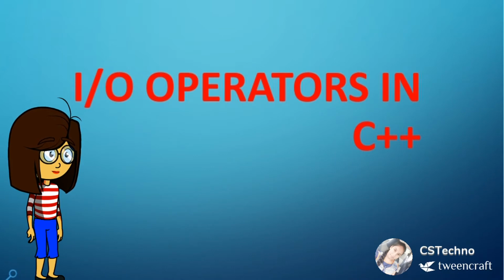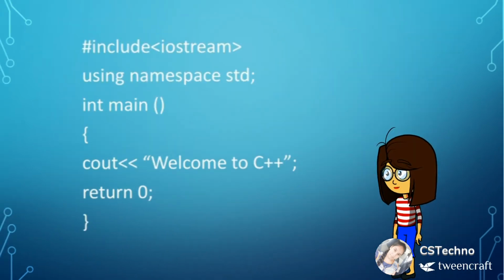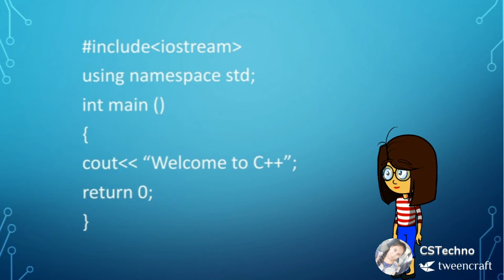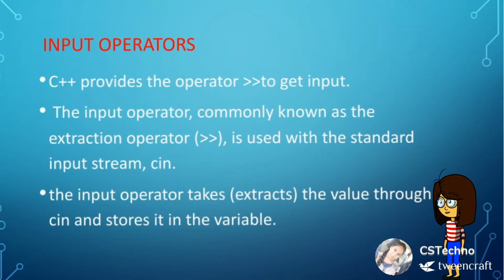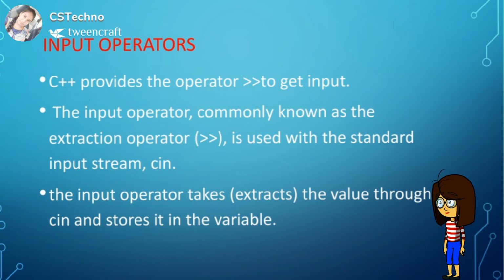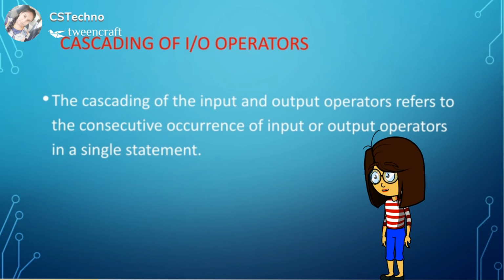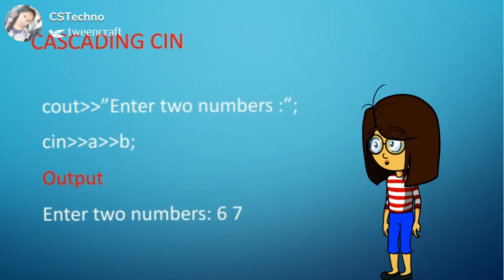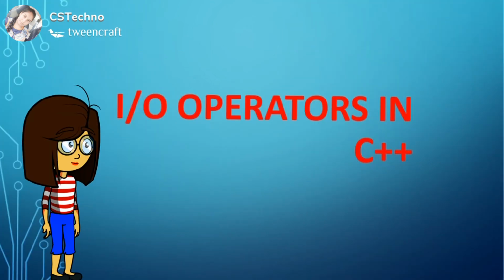I/O Operators in C++ for beginners (Higher secondary first year| Volume 2| Chapter 9) Part 3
In this video we are discussing about the Input and output operators in C++ programming and also discussing about the cascading I/O operators with an example  programs.